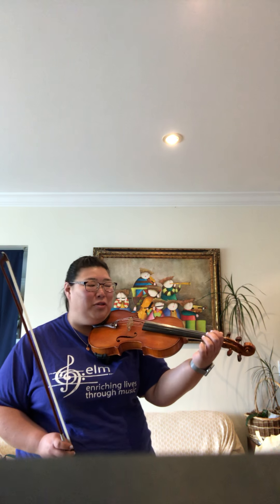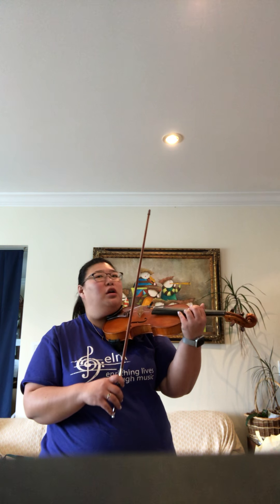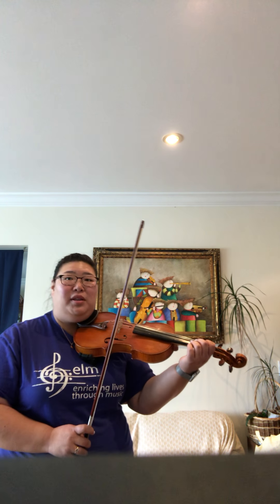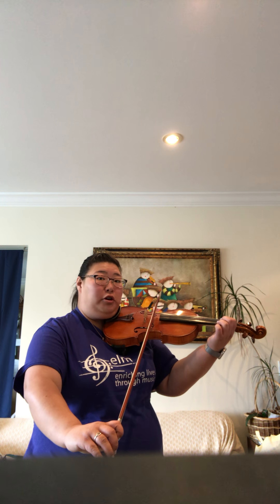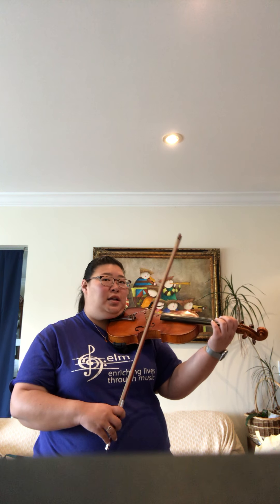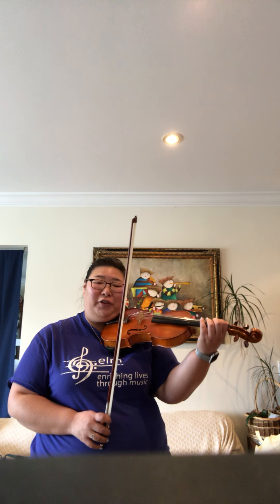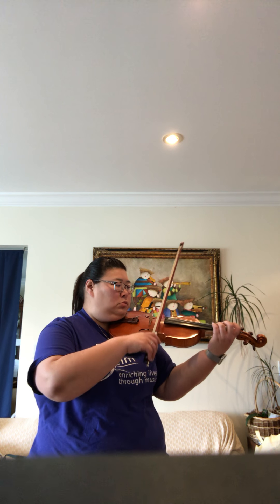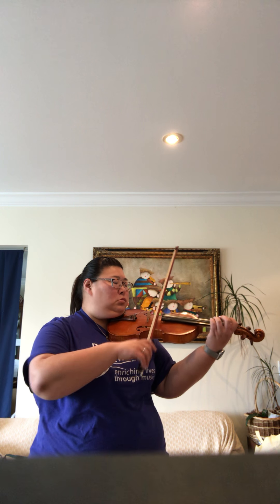ELMYO Violin SCALES ARTICULATION, week 2, March 31